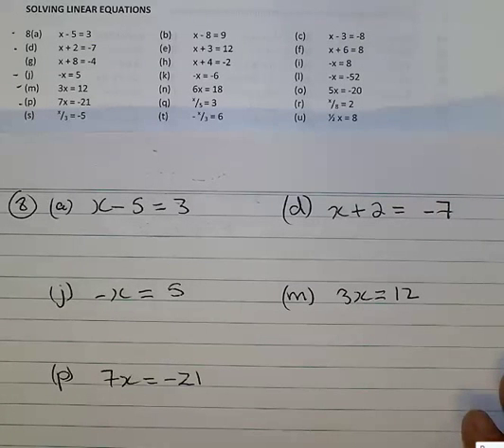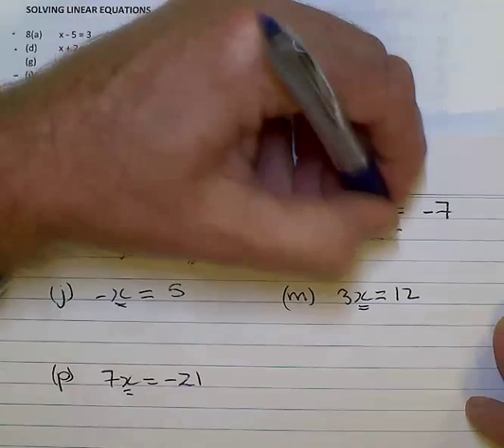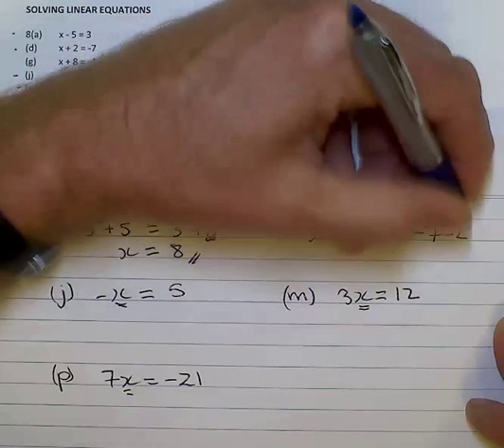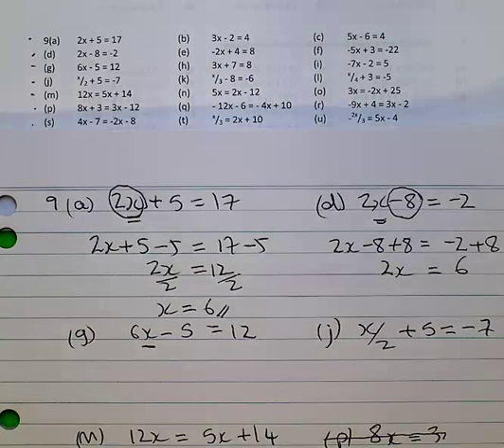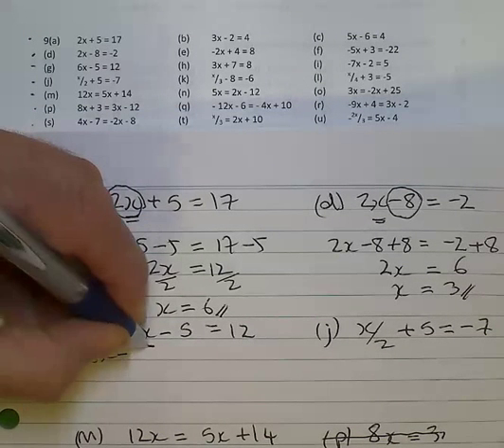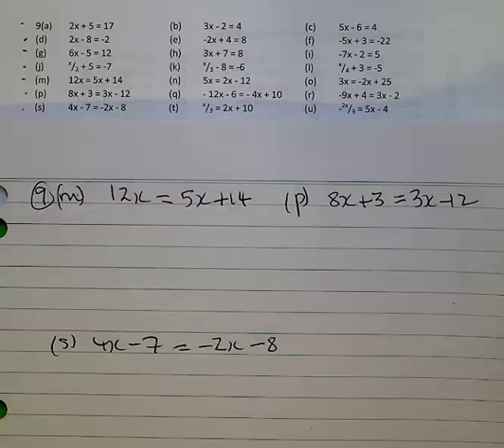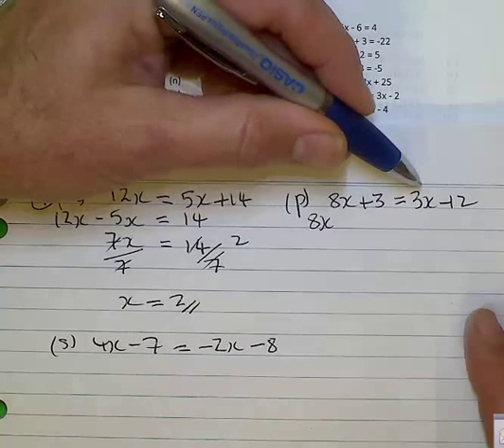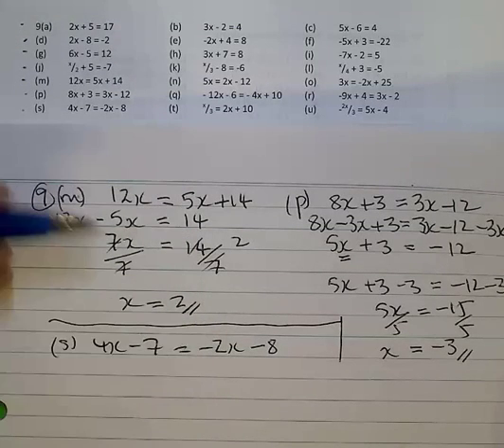MTG2 LM Set 1 #8 #9